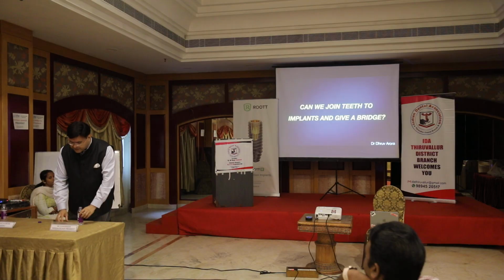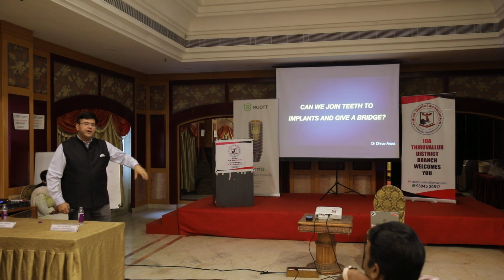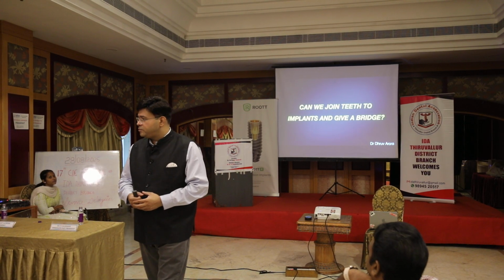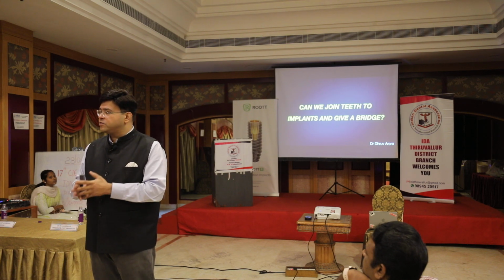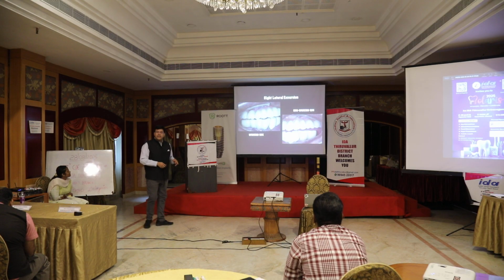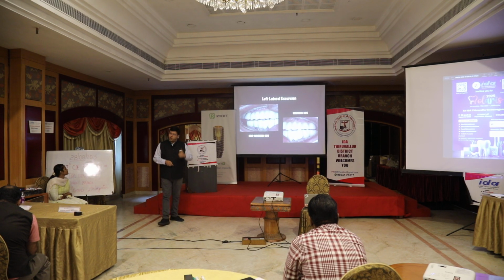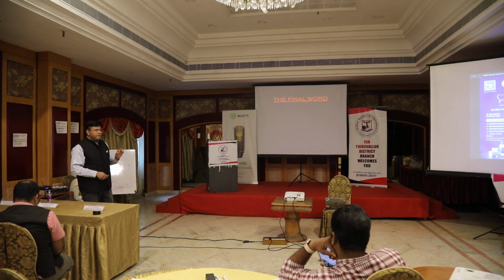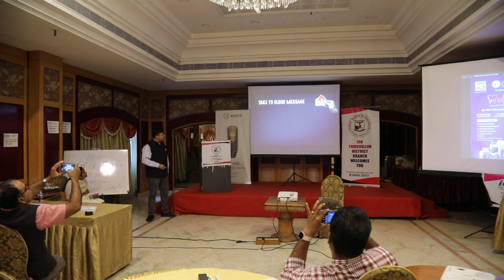DR DHRUV ARORA